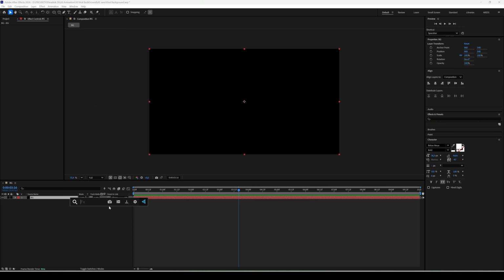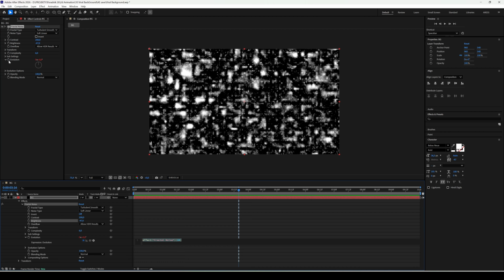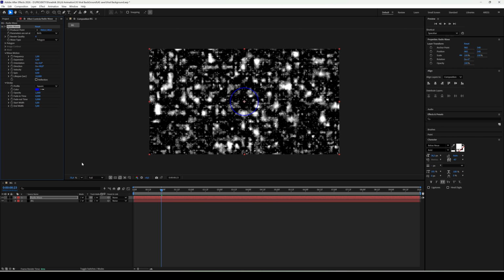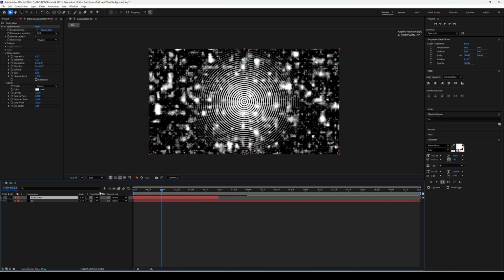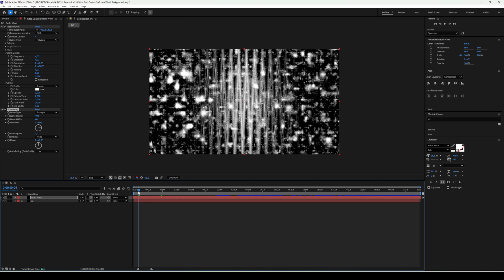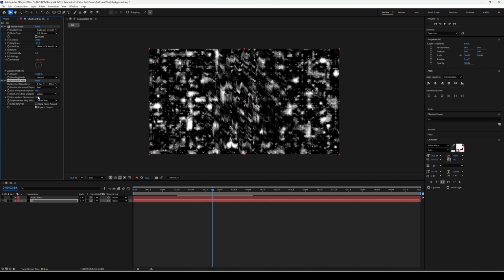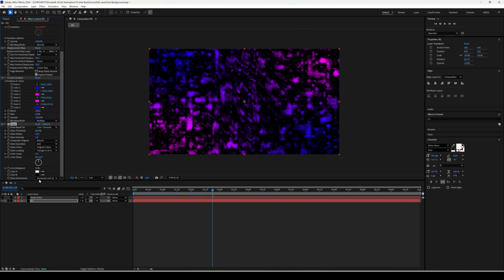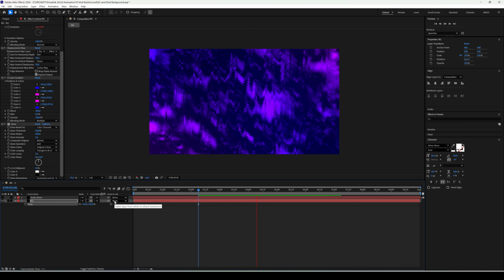Create This Animated Background in After Effects ✨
Learn how to create this animated abstract background in Adobe After Effects using Fractal Noise, Radio Waves, and Displacement Map.

Perfect for motion graphics, social media content, intros, and creative video projects.

🎬 Full tutorial available now!

Save this post for later and follow for more After Effects tips and tutorials.